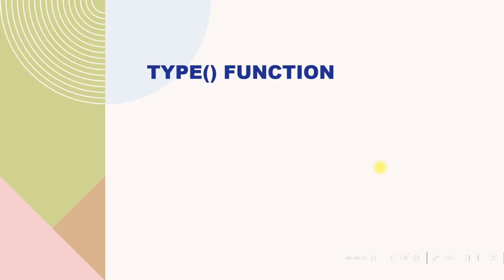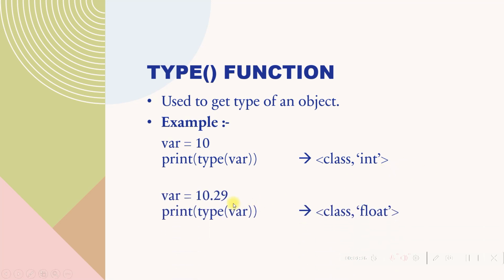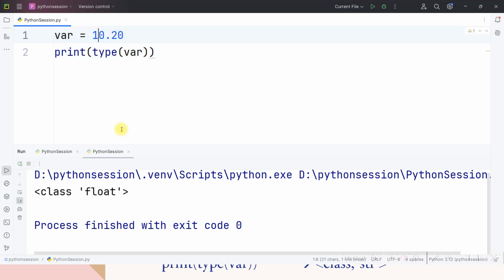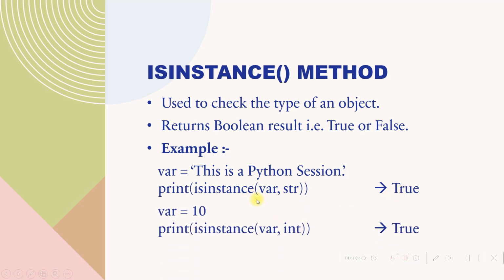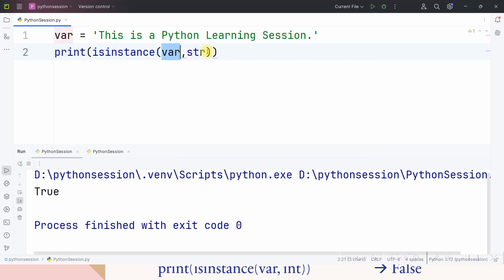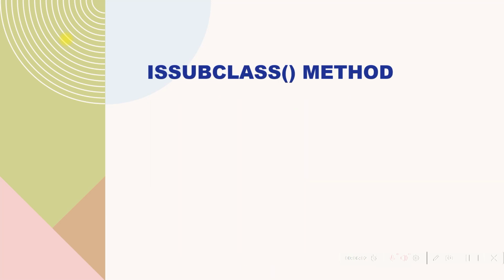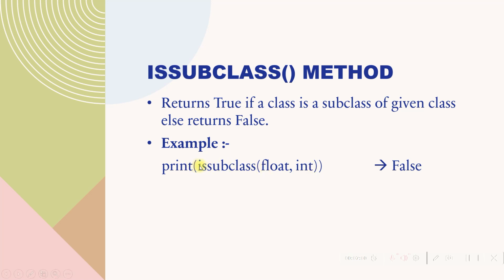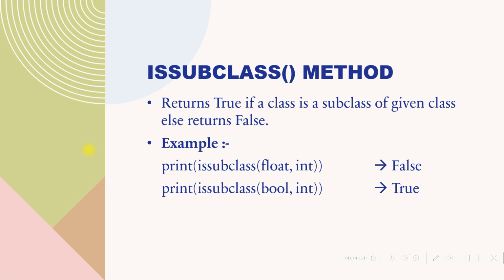Checking Object Type in Python Session 8(8)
This session explains how to check object type in Python. Three methods which can be used to achieve this goal is :-
1. type()
2. isinstance()
3. issubclass()